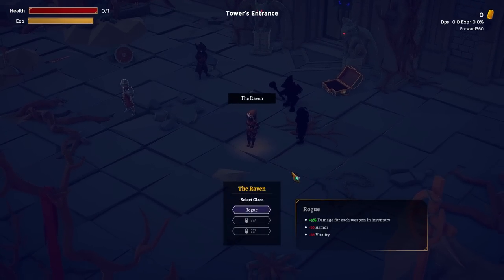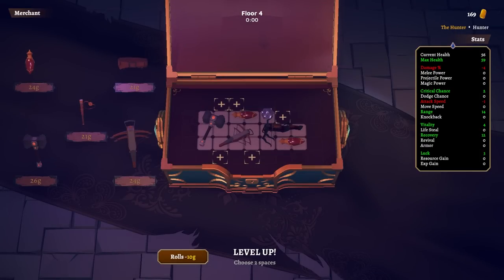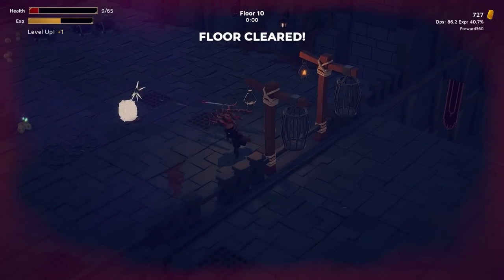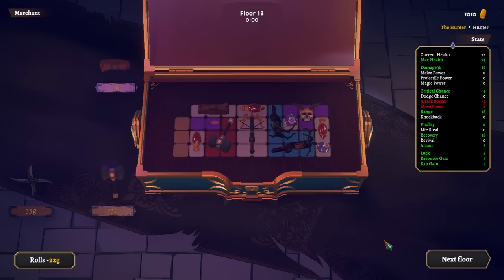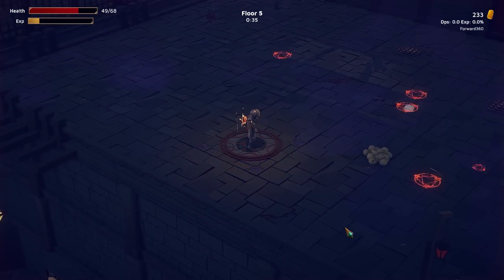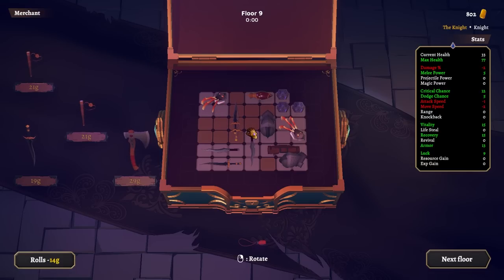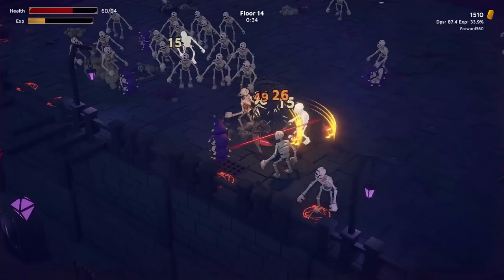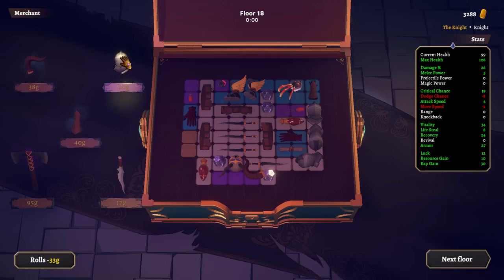Demon-Slaying Weapon-Hoarding Tower-Climbing Roguelike! - God Of Weapons Gameplay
God Of Weapons gameplay with CG! Let's play God Of Weapons and check out a roguelike game where you must ascend the tower of Zhor to reclaim the last light for the world. To survive the monster onslaught on each tower's level, you'll need to obtain and carefully organize weapons and accessories in your inventory.

This is one of my Let's Try videos where I preview / review a game to capture my honest first impressions of the first moments of the game.